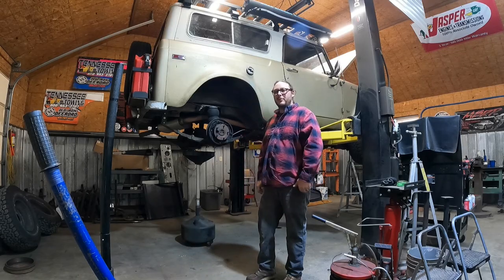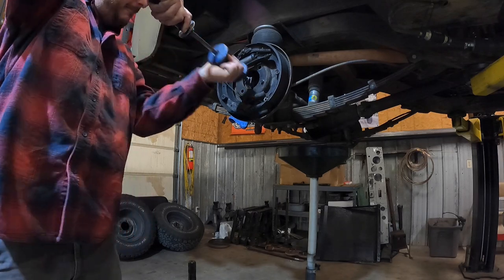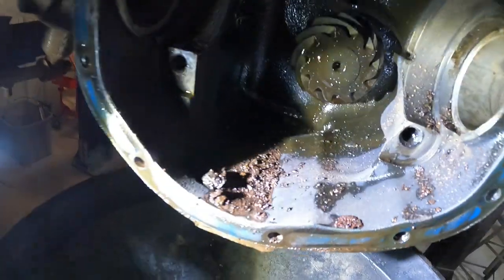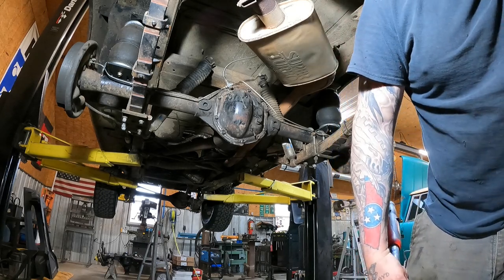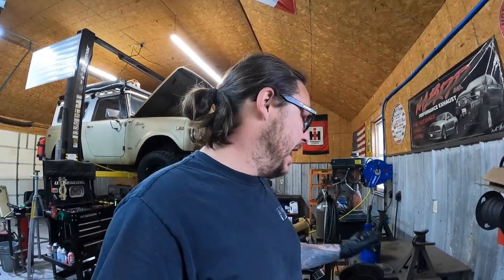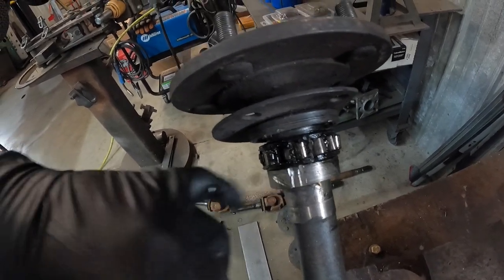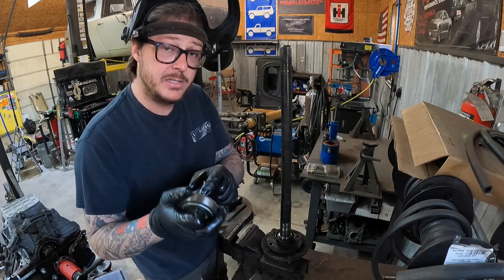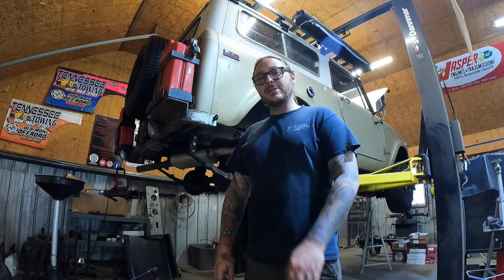How to remove and replace Dana 44 rear wheel bearings and convert to oil bath.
Our old video quality was terrible so I decided to redo what I felt like was an informational video. Only this time with quality video, audio and editing.